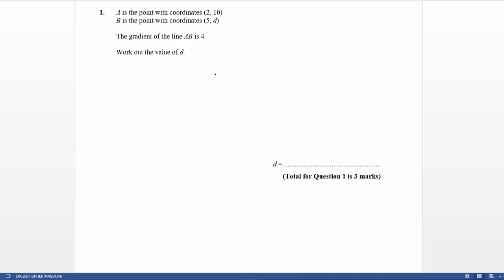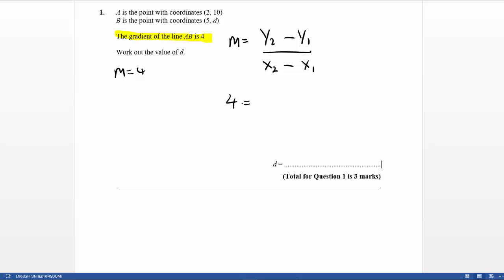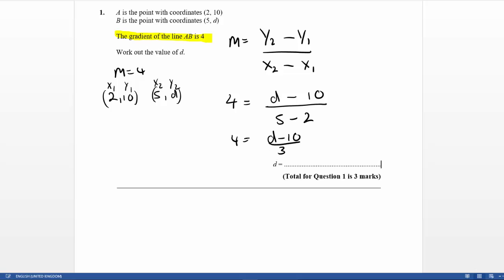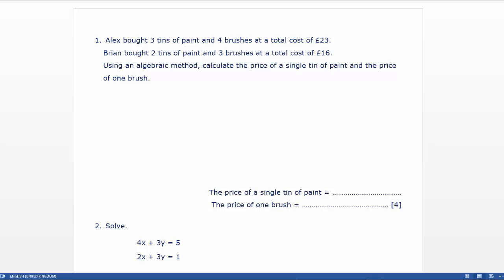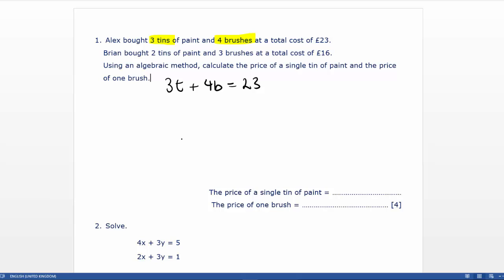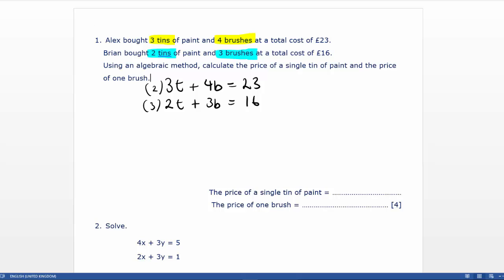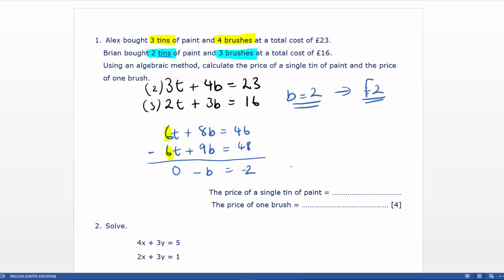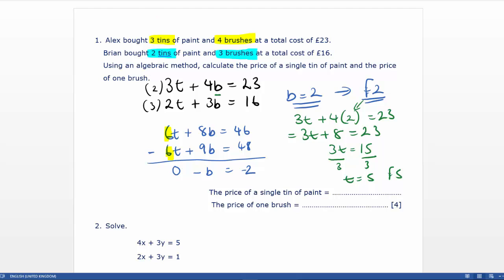Online Maths Tutor London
Online Maths Tutor London Tuition Centre
Online Maths Tuition Skype